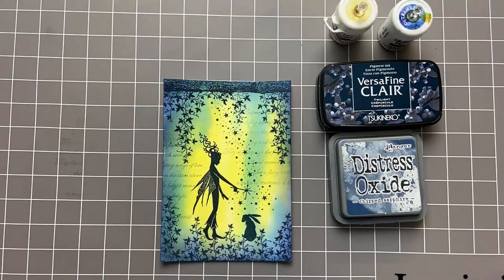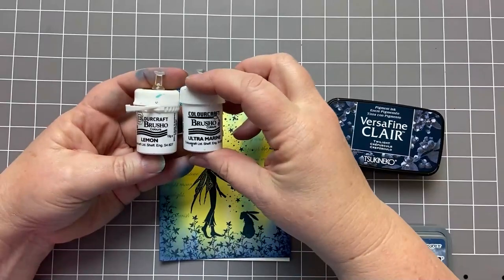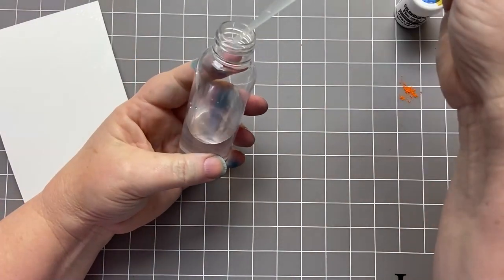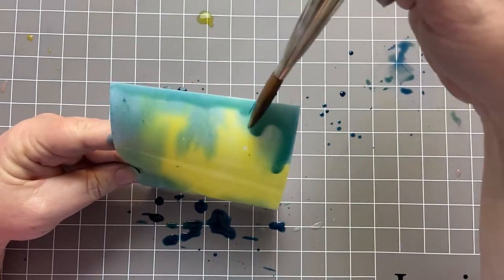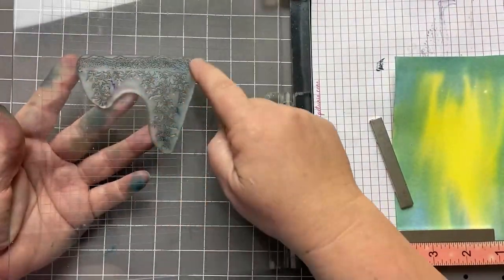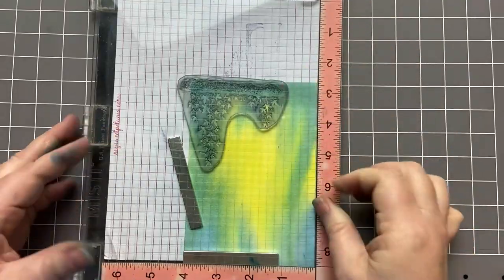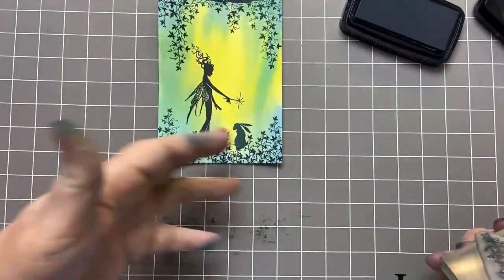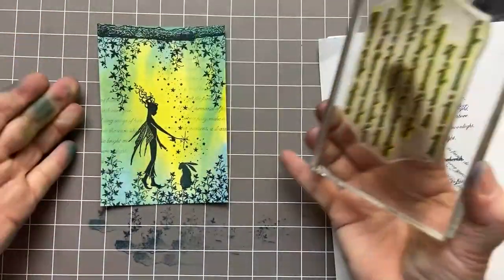Midnight Spell by Karen Telfer - A Lavinia Stamps Tutorial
Midnight Spell by Karen Telfer
Today, design team member, Karen, creates a card befitting our new Creative Challenge, Under the Moonlight, which opens for entries on January 1st.
Moonlight is, of course, magical, so it is no wonder our lovely fairy Aerial has chosen to cast a spell for our little hare whilst bathed in its mystical light.